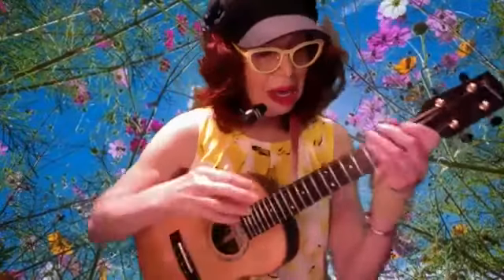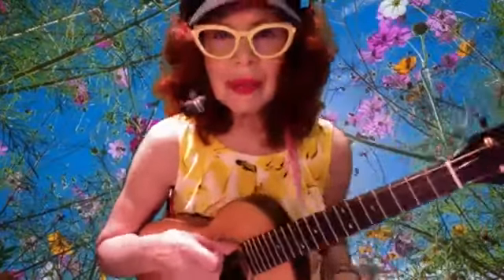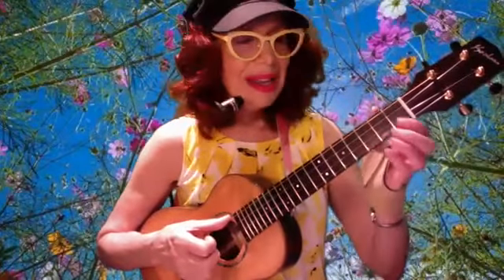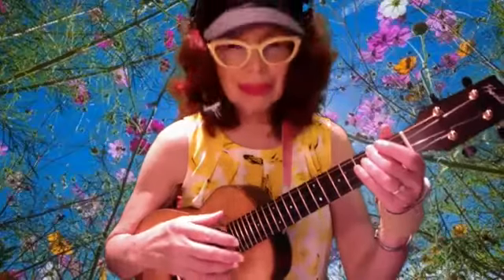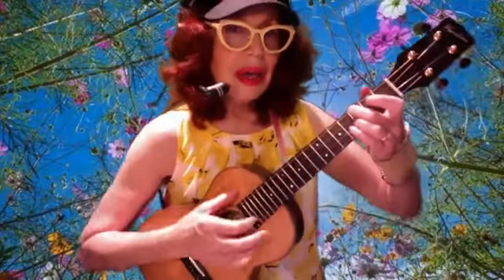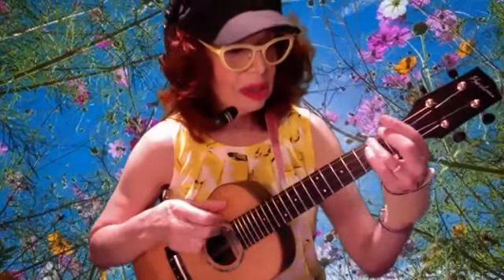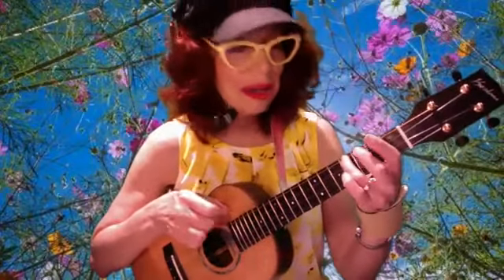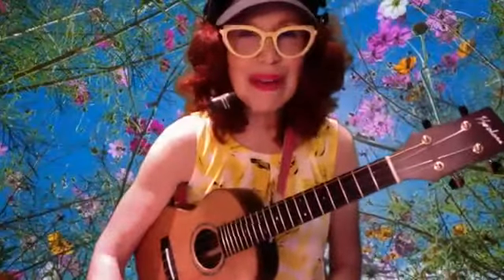ONGOING UKULELE WORKSHOP & JAM -- SUNNY AFTERNOON -- BASS LINE ANATOMY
Cali Rose teaches the intermediate level OnGoing Ukulele Workshop & Jam at Boulevard Music in Culver City, CA. This class is currently meeting on Zoom.  In this video we are working on the iconic bass line lick in Sunny Afternoon.  BTW, the notes in the second half of this lick are AA, GG, FF, EE, starting with an open A string and the rest are played on the E string.

Please note: The videos that appear on this channel are educational aids for the players in my various classes and applicable to what we are working on at the time.

Check out my Tutorial YouTube Channel where the videos are broader in scope and often include worksheets.